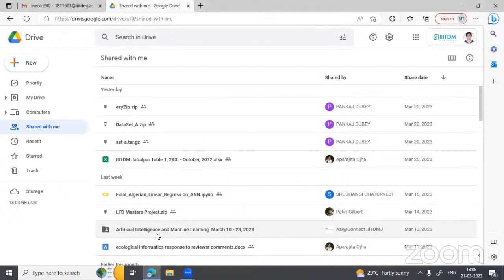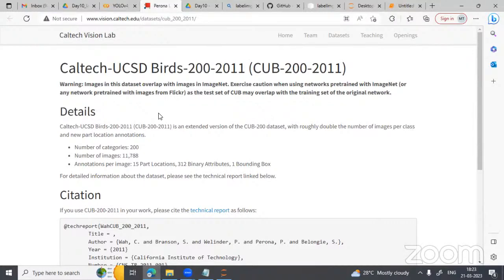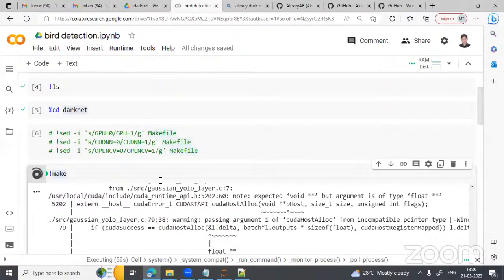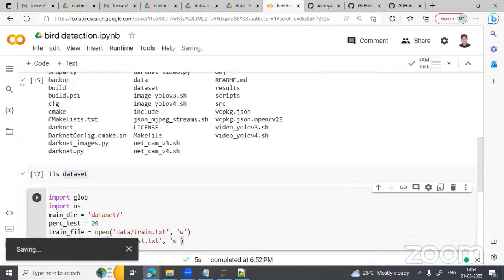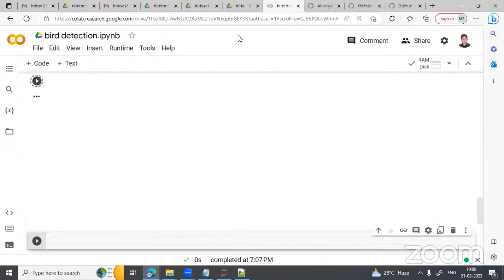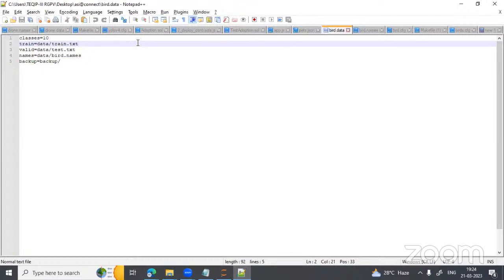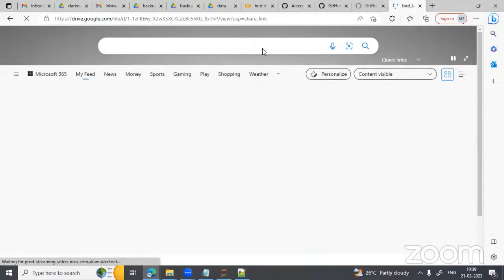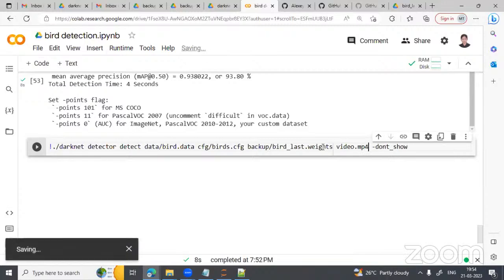AI&ML: YOLO model for object detection - Ms. Poornima Thakur